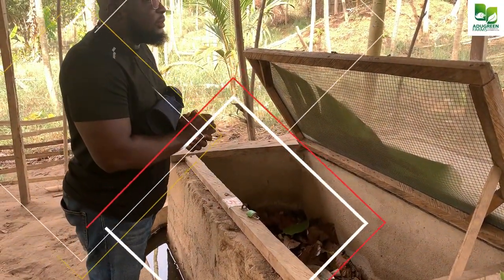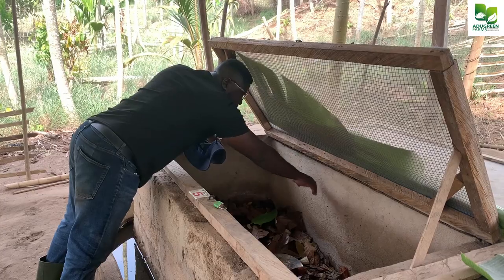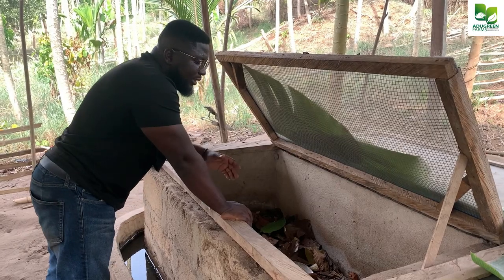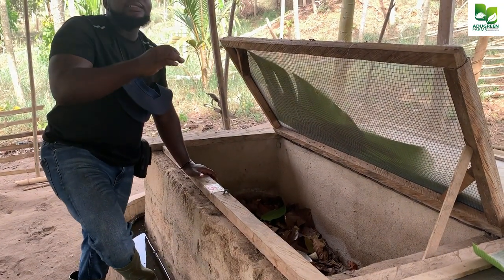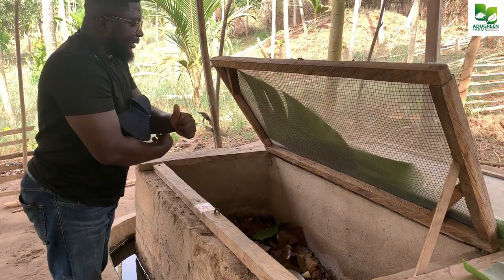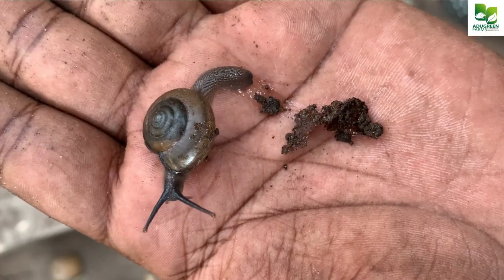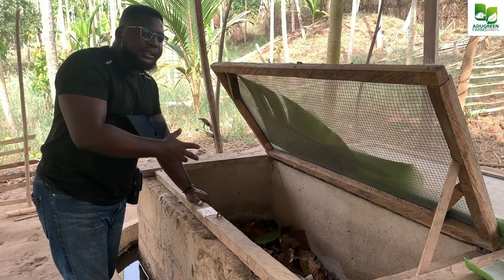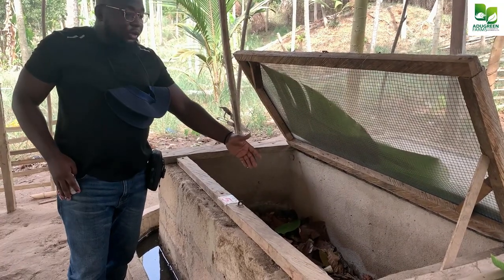SNAIL TRENCH HOUSING DIMENSION, SOME PESTS AND OTHERS. (NOT GREENHOUSE)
A SHORT CLIP ANSWERING FREQUENT ASKED QUESTIONS ABOUT THE IDEAL TRENCH HOUSING DIMENSIONS AND THE EFFECTS OF NOT FOLLOWING THE PLAN